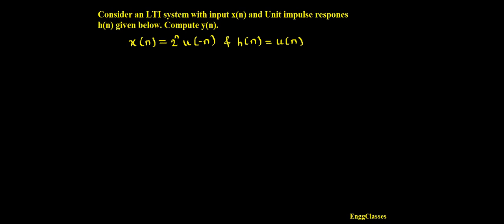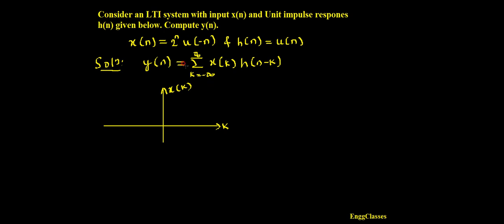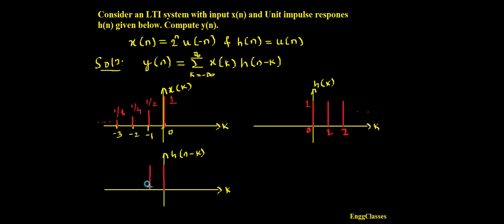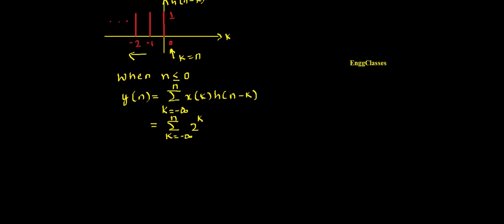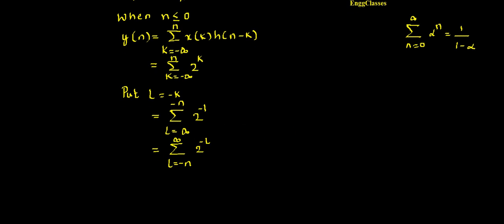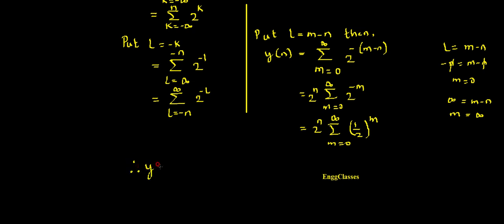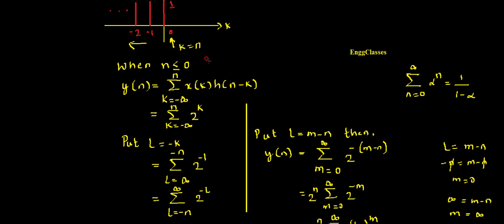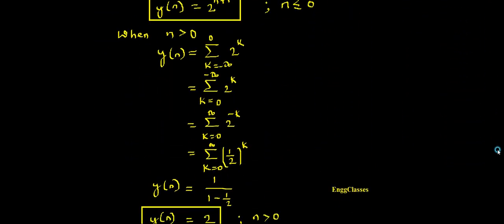Q1b. Compute the convolution sum y(n) with the input x(n) and impulse response h(n)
The video explains how to compute y(n) of an LTI system with input x(n) and unit impulse response h(n) in detail.
Solutions to DSP Model Question Paper
#2022 Scheme